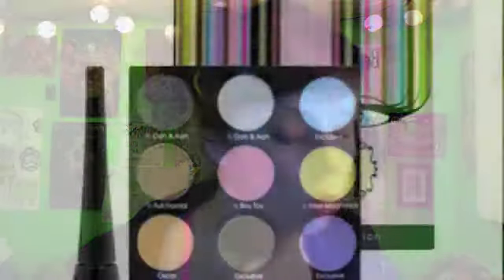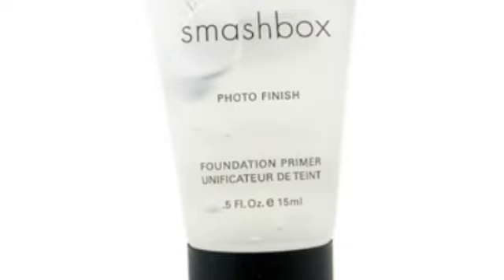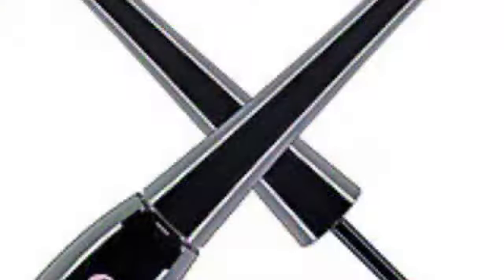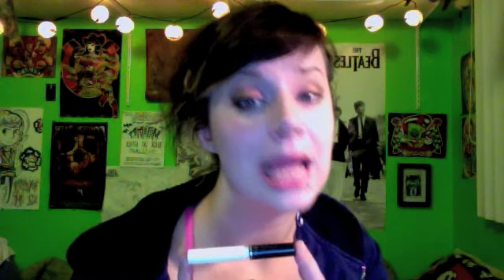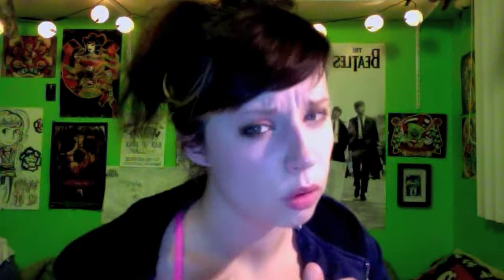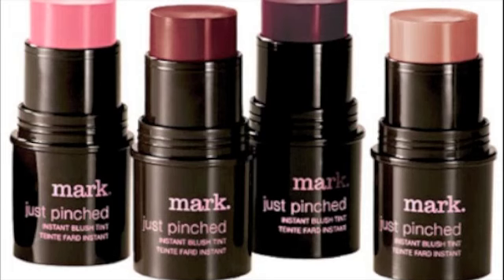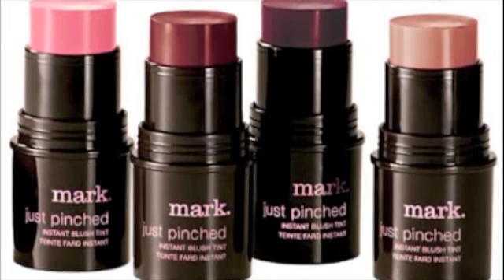Holiday inspired warm, smoky cat eye look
a fun holiday inspired smoky eye look using warm chocolates, roses and golds.
KANDEE'S VIDEOS ON EYEBROWS!

The music used is The Reverend Horton Heat's Christmas album!